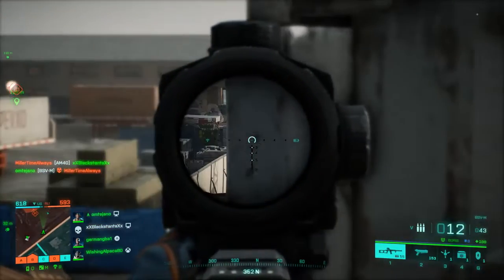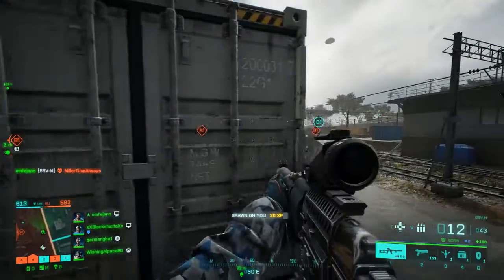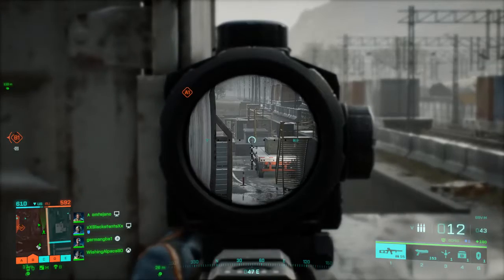Battlefield 2042 SPAWN CAMP RUN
What did I just say??
- Dominick the Donkey